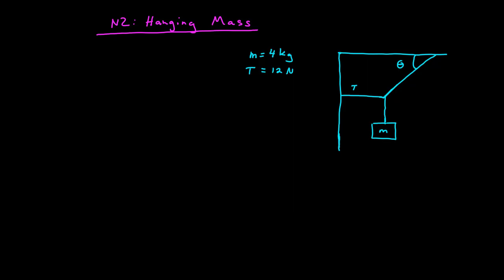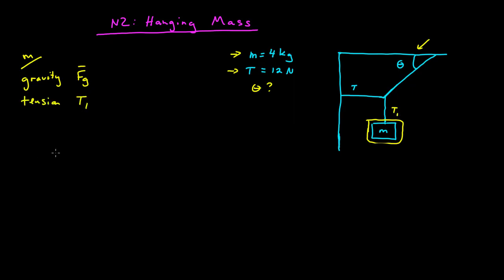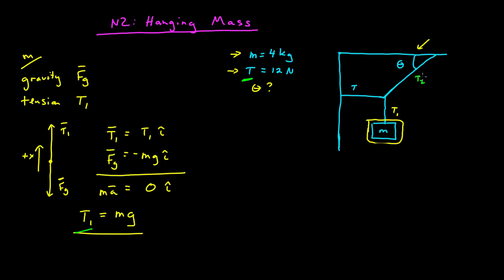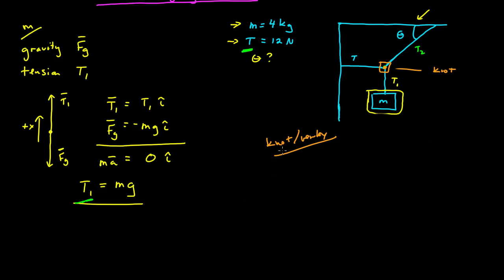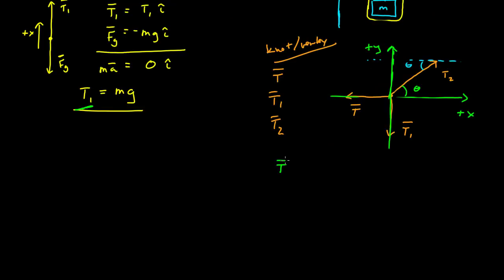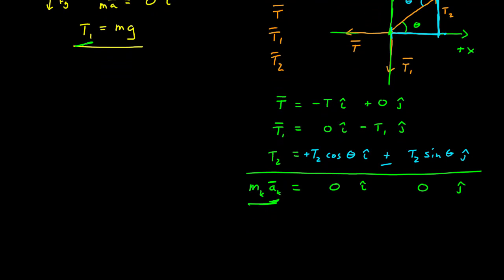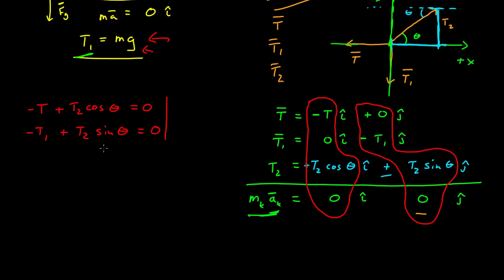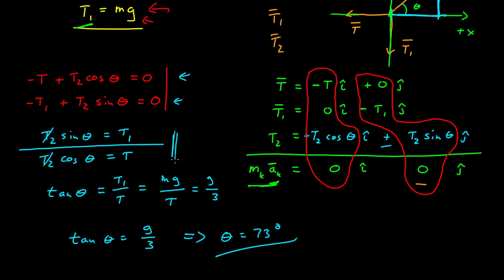Newton's Second Law in Two Dimensions: Hanging Mass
An example of using Newton's Second Law in Two Dimensions